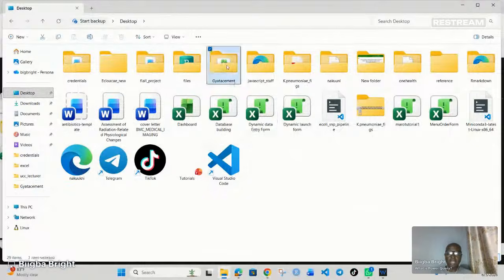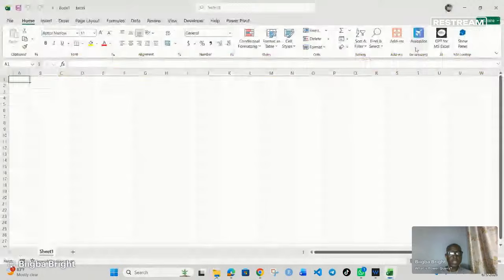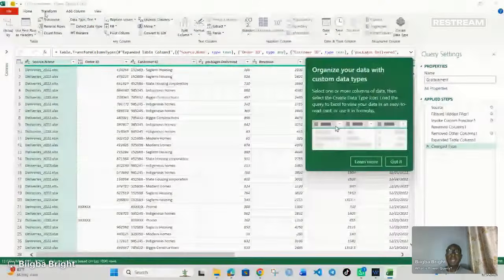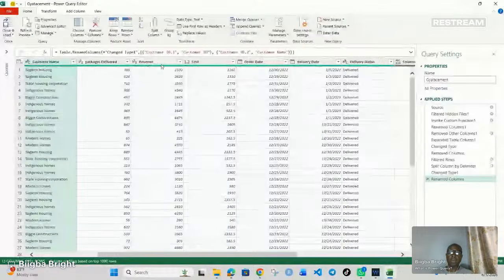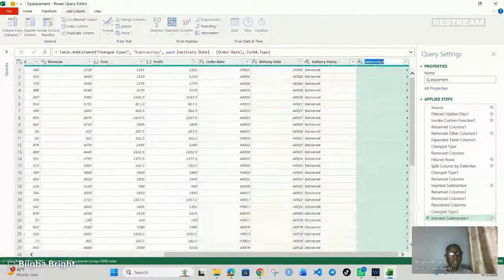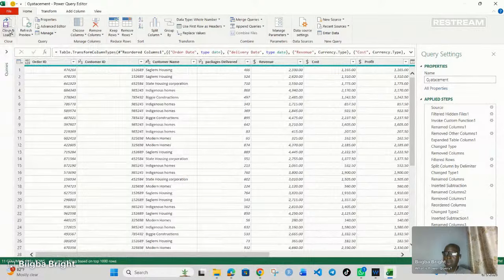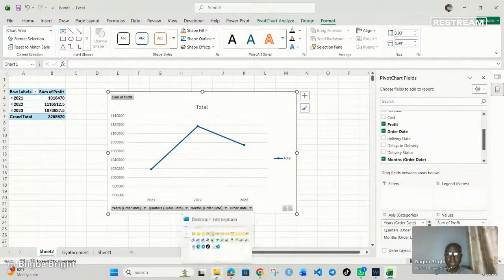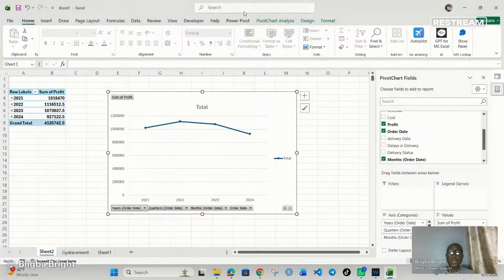Copy of Understanding the basics of data Science